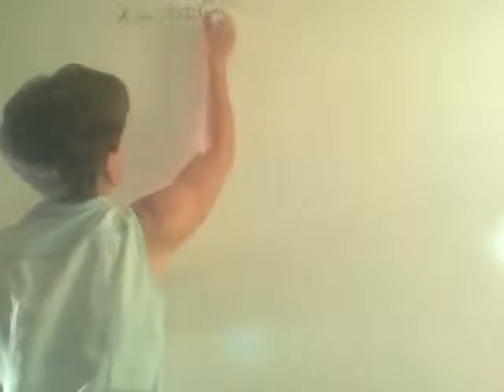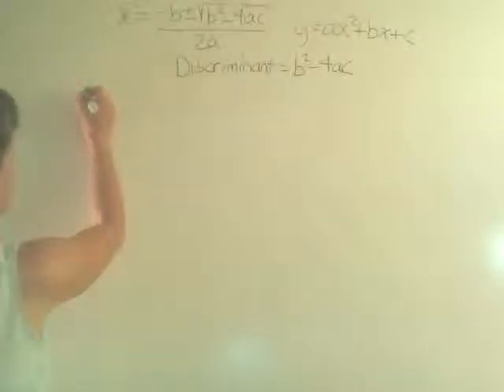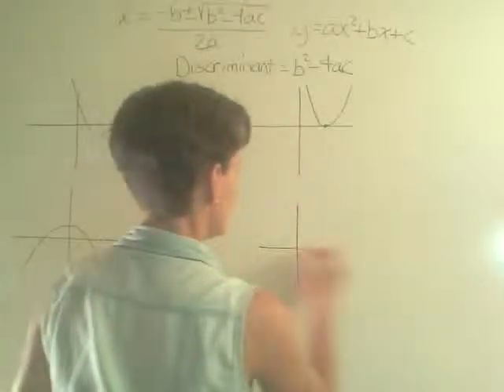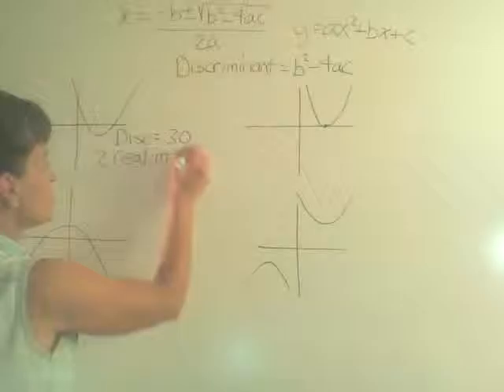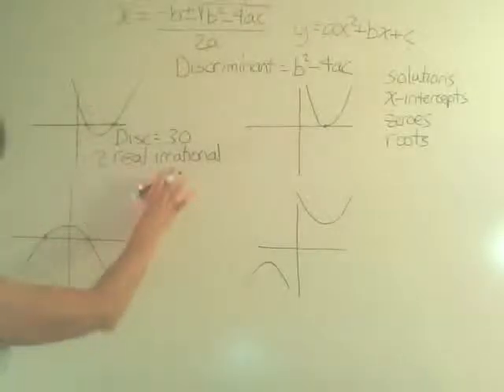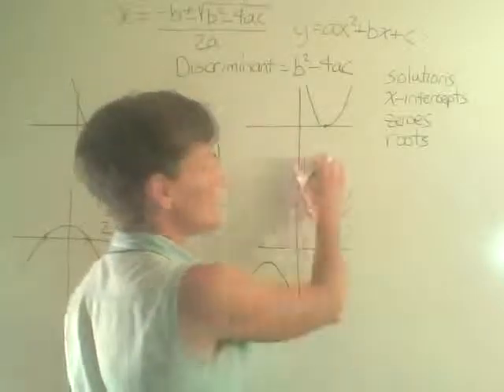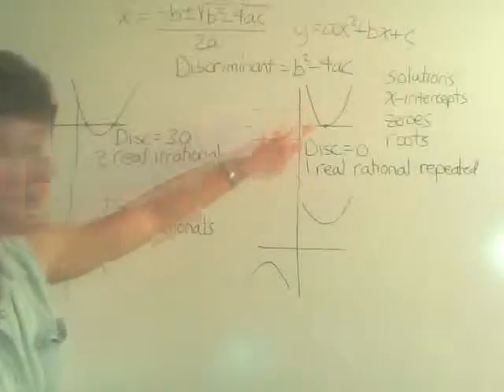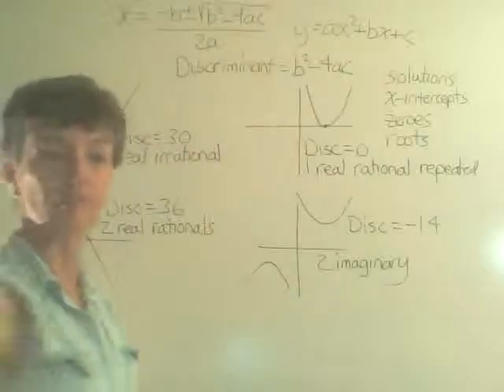The Discriminant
This video explains the relationship between the discriminant of the quadratic formula and the graph of a quadratic.  A student does have to be familiar with imaginary numbers to fully benefit from watching the video.